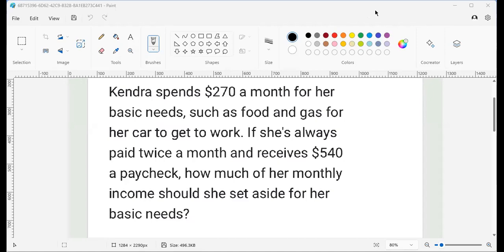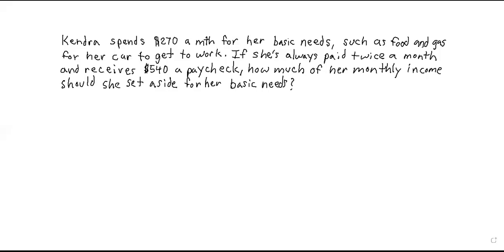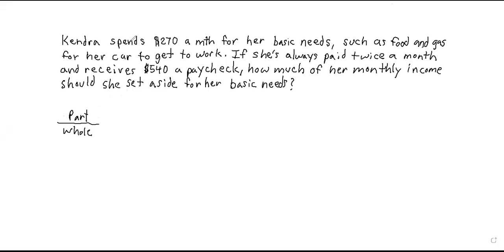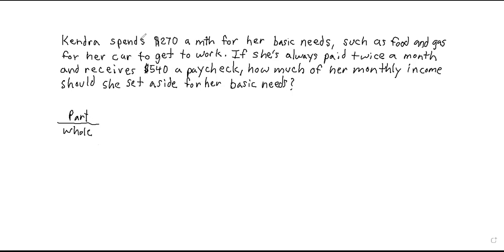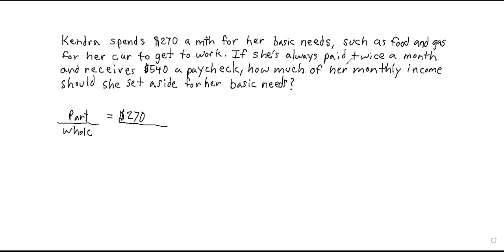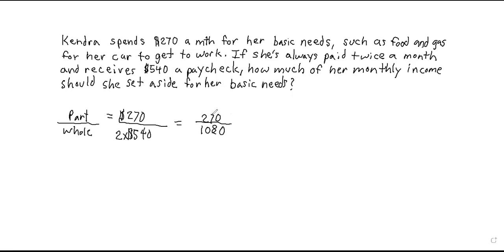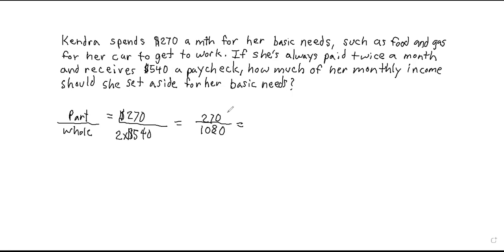Set 1 Question 10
Word Prob. Ratio - Fractions